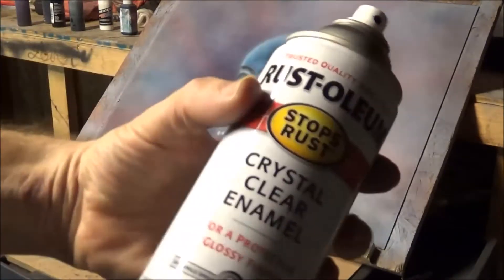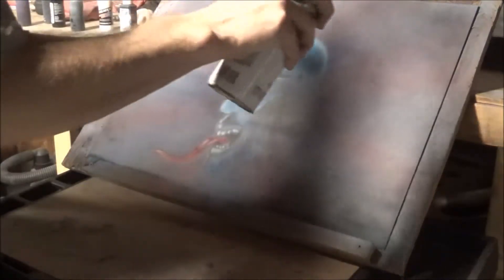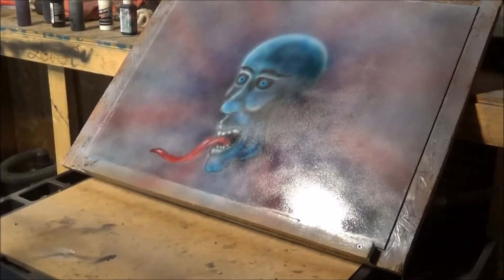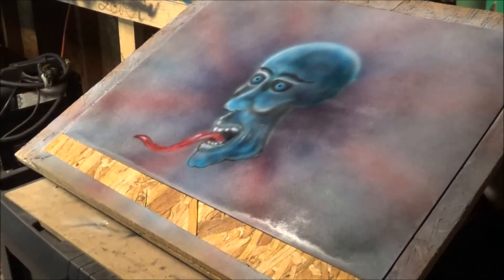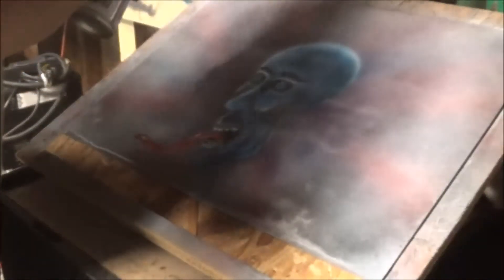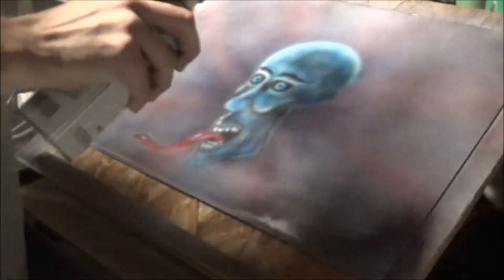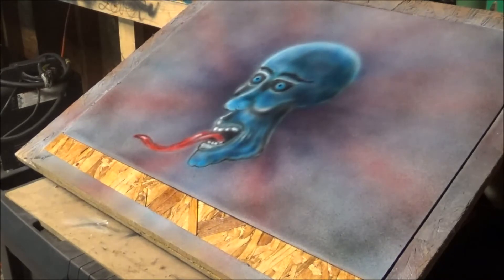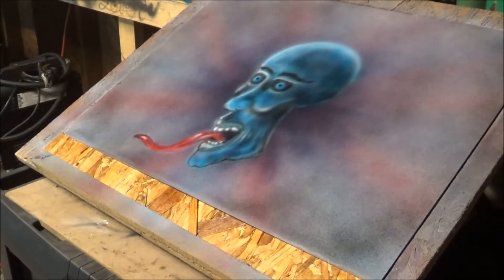RATTLE CAN CLEAR COAT TIPS AIRBRUSHING PRACTICE spray can clear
THERE WILL BE A SECOND PART OF THIS FOR THE WeT SAND AND BUFFING CLEAR COAT. get a great finish from spray paint. Rust-oleum clear coat